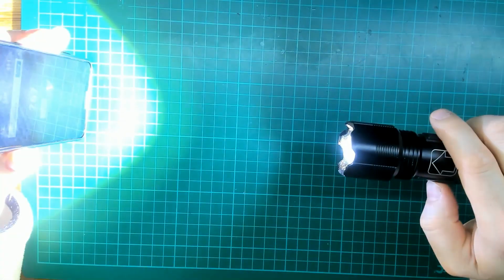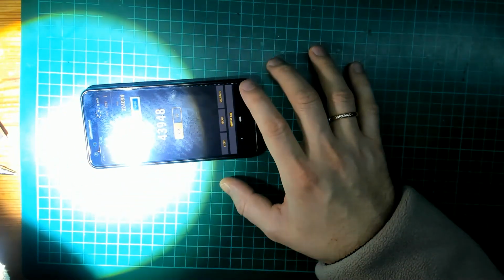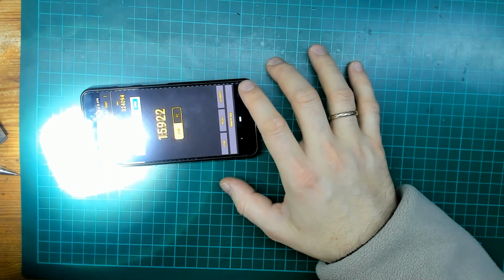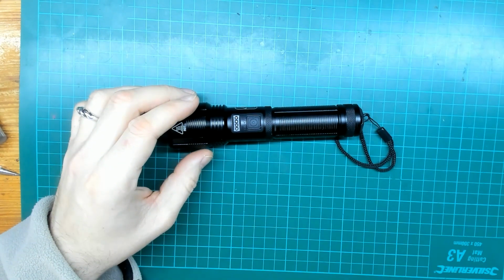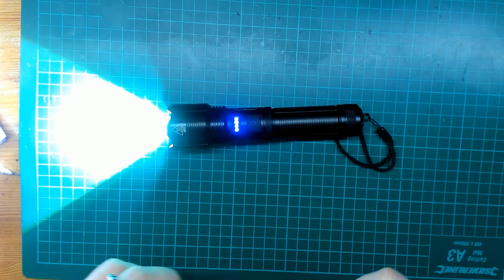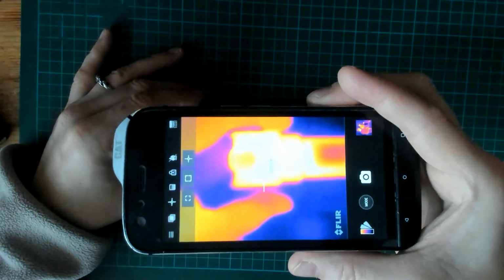A delicate teardown of the XHP70 flashlight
I'm making a speculative estimation on how to remove the XHP70 LED from a flashlight. The primary focus is to illustrate the concept, but in a next video I will provide You with more detailed explanation.
This time My best guess on how to extract the XHP70 LED from a flashlight you can find at the end of the video. The main objective is to demonstrate the concept how to do it. So hope this is usefull!